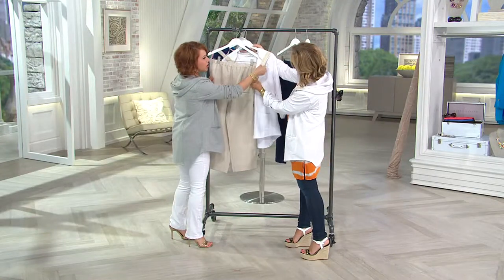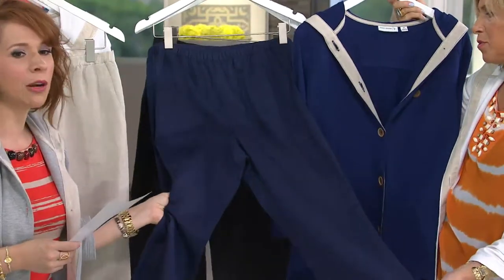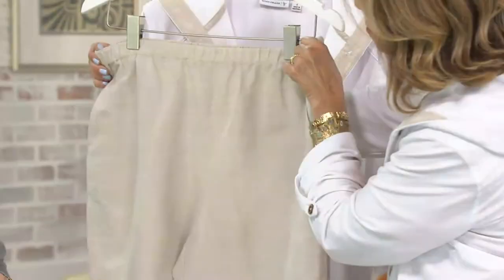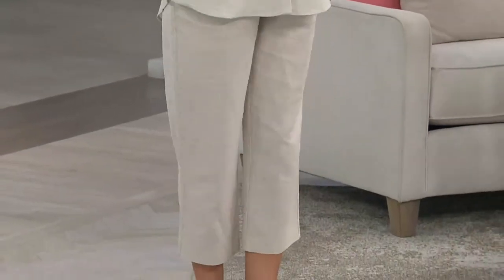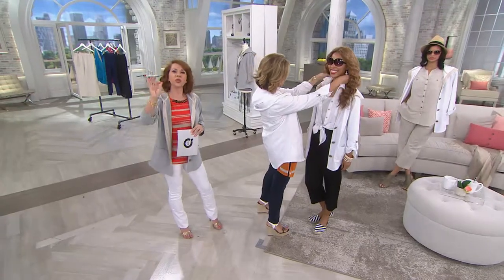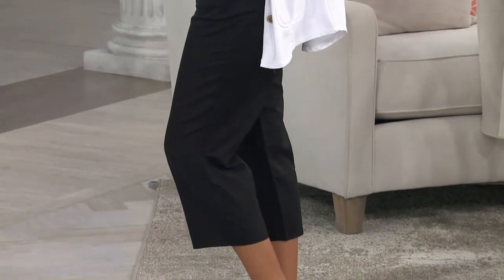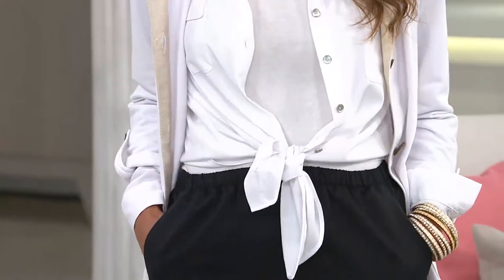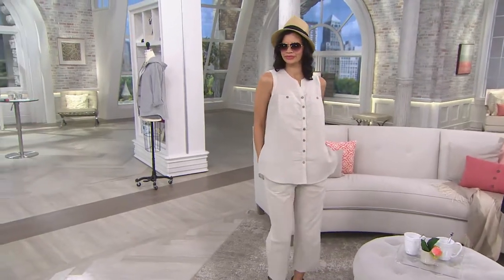Susan Graver Linen Blend Wide Leg Crop Pants with Sharon Faetsch